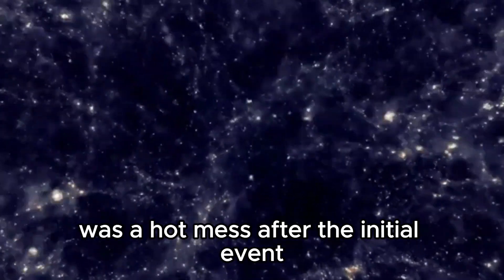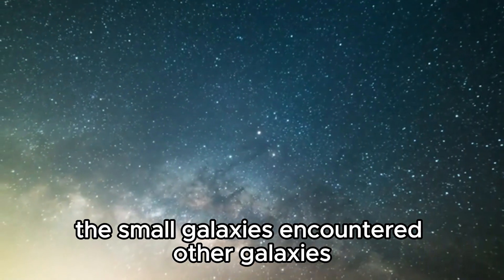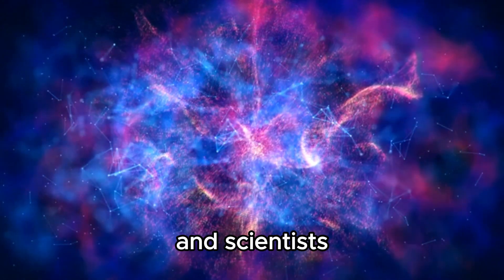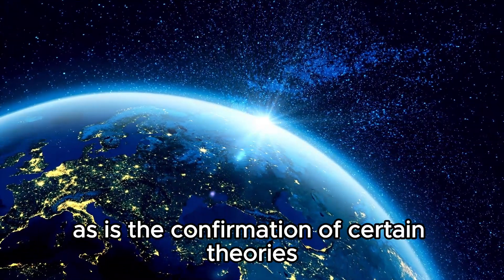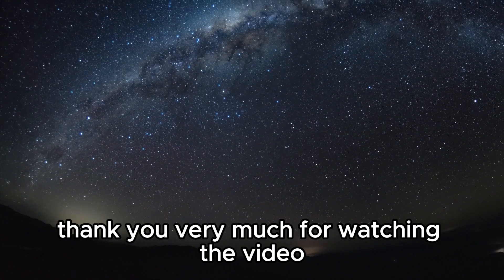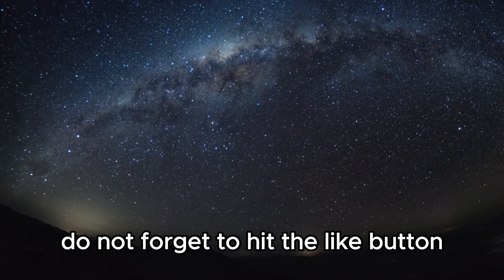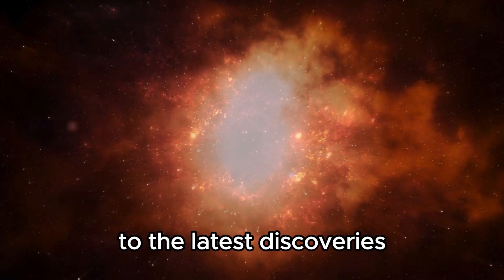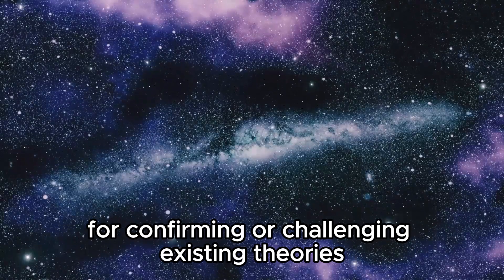Michio Kaku Breaks Silence About James Webb's Shocking New Image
🌌 Michio Kaku breaks his silence on James Webb's shocking new image! Join us as we unravel the mysteries behind this groundbreaking revelation. Explore the cosmos through the eyes of one of the world's leading physicists and discover the implications for our understanding of the universe. Don't miss out on this captivating journey into the unknown!